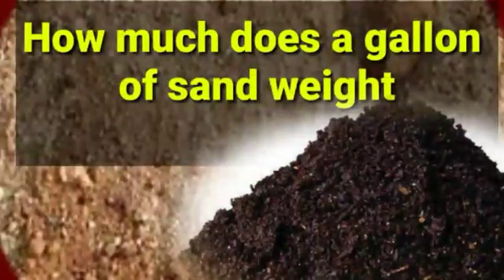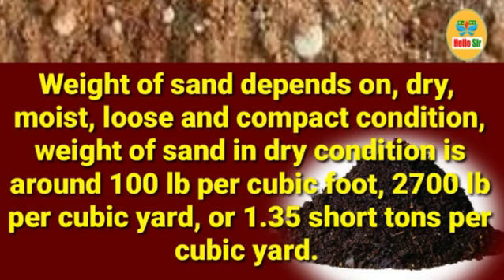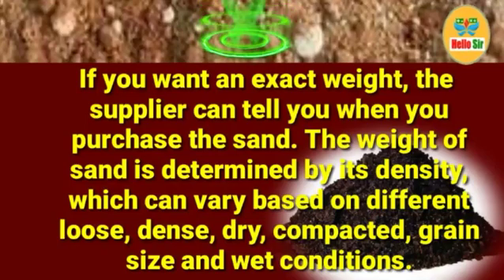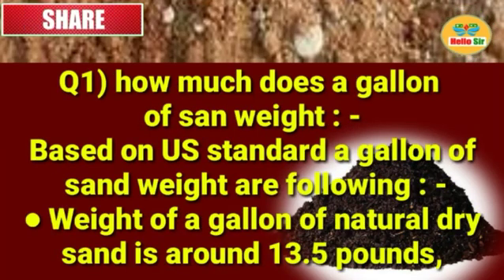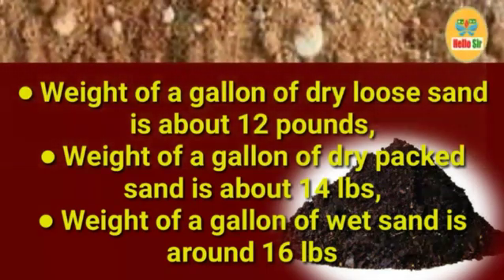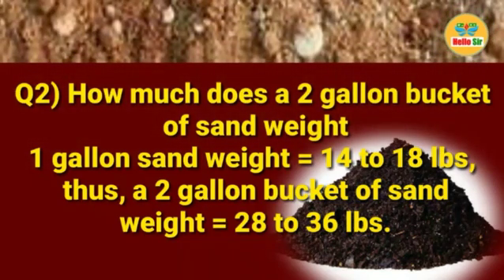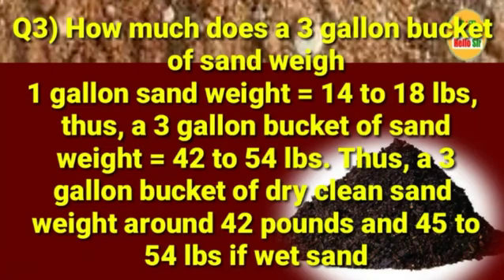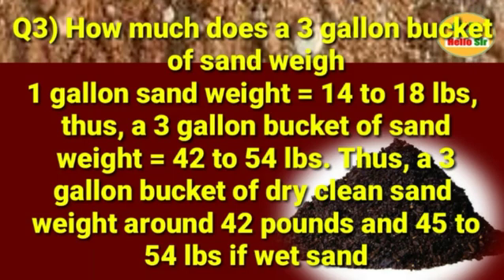How much does a gallon of sand weigh | 2 & 3 gallon bucket of sand weight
How much does a gallon of sand weigh

Weight of sand depends on, dry, moist, loose and compact condition, weight of sand in dry condition is around 100 lb per cubic foot, 2700 lb per cubic yard, or 1.35 short tons per cubic yard.

If you want an exact weight, the supplier can tell you when you purchase the sand. The weight of sand is determined by its density, which can vary based on different loose, dense, dry, compacted, grain size and wet conditions.

Sand is collected along the river Basin as river sand, along the shorline as beach sand, bank of ocean as marine sand and in the flood plain area. Sand uses for making concrete and masonry work.

Q1) how much does a gallon of sand weigh:-
Based on US standard a gallon of sand weight are following:-
● Weight of a gallon of natural dry sand is around 13.5 pounds,

● Weight of a gallon of dry loose sand is about 12 pounds,
● Weight of a gallon of dry packed sand is about 14 lbs,
● Weight of a gallon of wet sand is around 16 lbs

Q2) How much does a 2 gallon bucket of sand weigh
1 gallon sand weight = 14 to 18 lbs, thus, a 2 gallon bucket of sand weight = 28 to 36 lbs. Thus, a 2 gallon bucket of dry clean sand weight around 28 pounds and 32 to 36 lbs if wet sand

Q3) How much does a 3 gallon bucket of sand weigh
1 gallon sand weight = 14 to 18 lbs, thus, a 3 gallon bucket of sand weight = 42 to 54 lbs. Thus, a 3 gallon bucket of dry clean sand weigh around 42 pounds and 45 to 54 lbs if wet sand